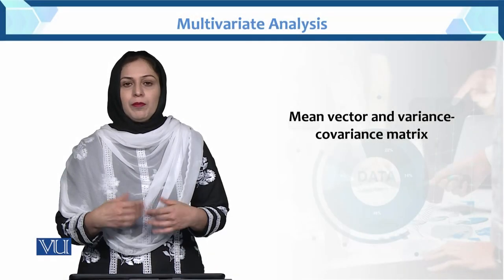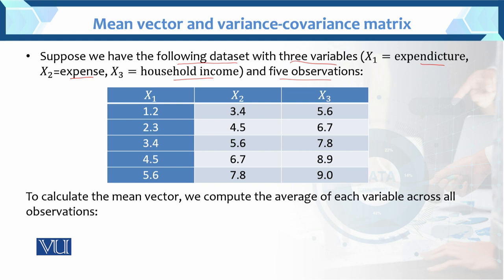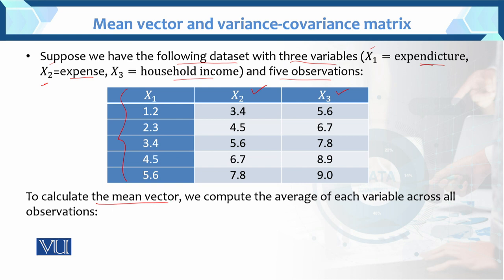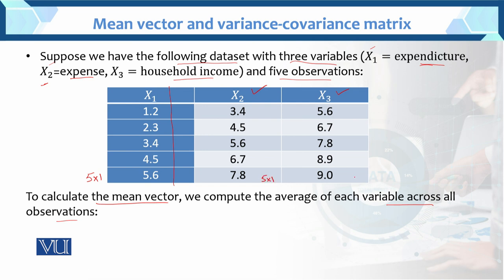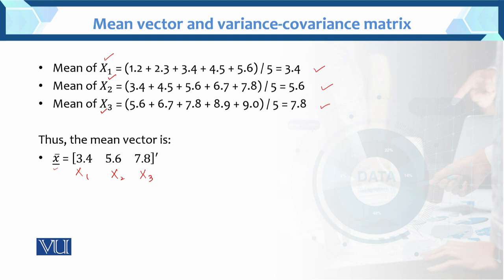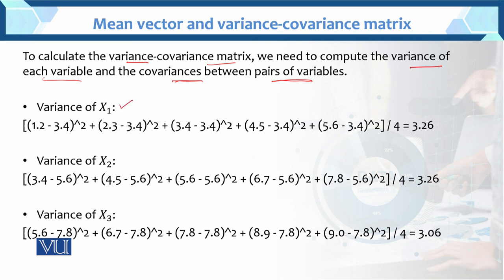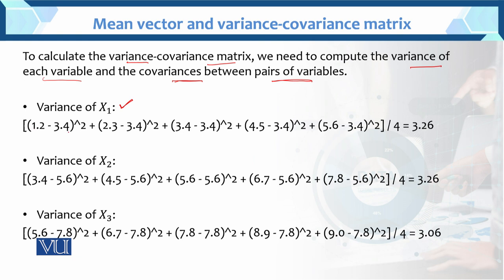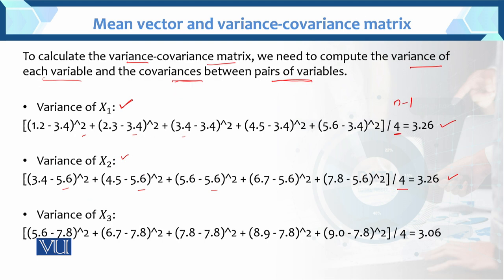Mean Vector and variance-covariance matrix | Multivariate Analysis | STA633_Topic009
Topic009: Mean Vector and variance-covariance matrix
BY Dr. Hina Khan